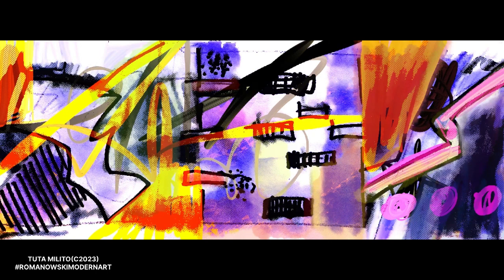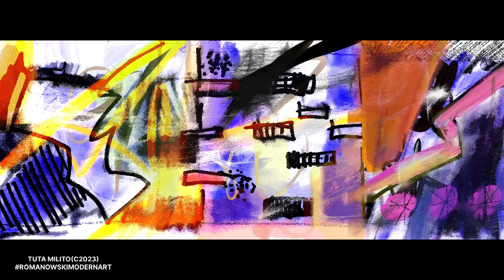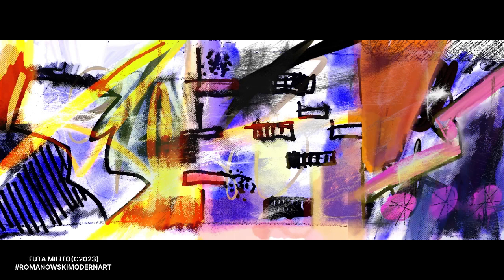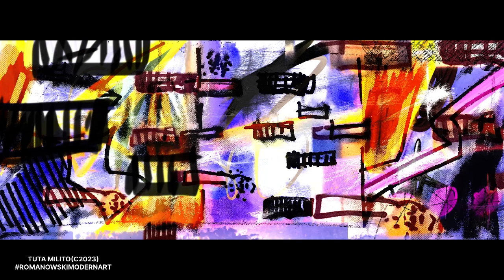TUTA MILITO(C2023), INFINITE PAINTER, ART TIME LAPS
“TUTA MILITO(C2023)”
(2023), infinite painter,
photoshop, prints in many,
sizes and on many supports available,
various supports, sizes and prices